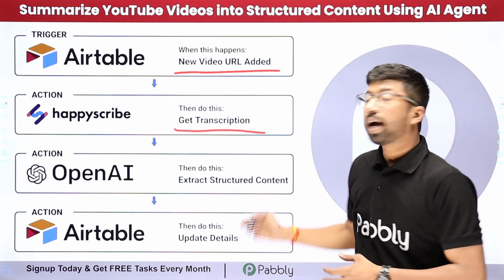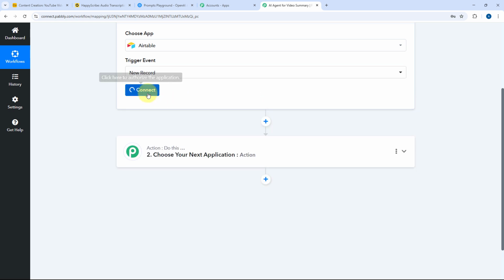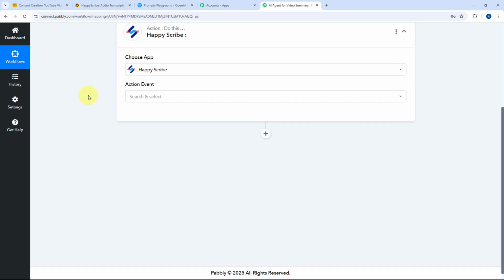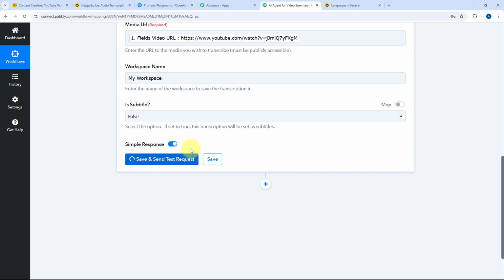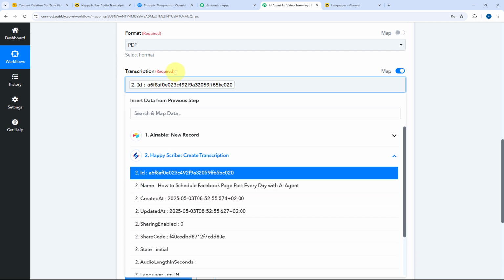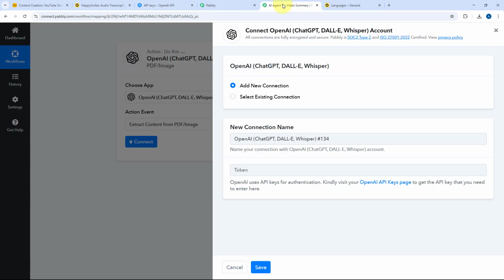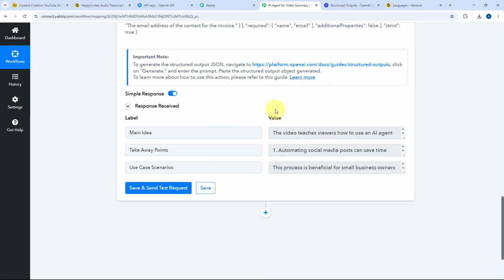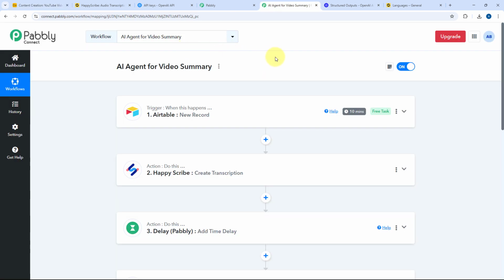How to Summarize YouTube Videos into Structured Content Using AI Agent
In this video, you'll learn how to summarize YouTube videos into structured content using an AI agent. We'll explore how AI tools can analyze video content and extract key points efficiently. Pabbly Connect streamlines this process by automating the integration between the AI agent and your content management system, making it easy to generate structured summaries without extra effort. This approach not only saves you time but also enhances your content creation process, allowing you to focus on what matters most.

Use Case:-

This workflow automates the transformation of YouTube videos into actionable, structured content ideas. It starts by fetching new video URLs from Airtable, then uses a transcript extraction API (via RapidAPI) to pull the video content. An AI model (your choice of LLM) summarizes the transcript into a clear main idea and key takeaways, and updates Airtable with the structured output.

Benefits of Pabbly Connect:

1. Automation: Save time, money, and resources by automating tasks.

2. Integration: Connect various web services to create efficient workflows.

3. Security: Enjoy industry-standard security for your data.

4. Scalability: Easily add new applications and services to your workflow.

5. Cost-effective: Choose from plans suitable for different business sizes, with no charges for internal tasks.